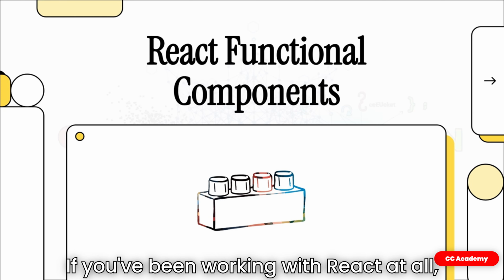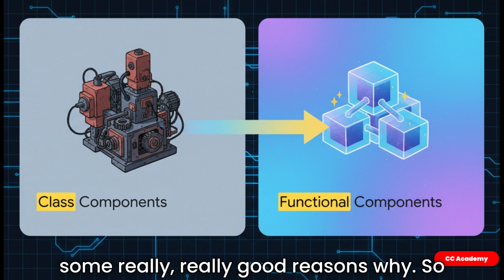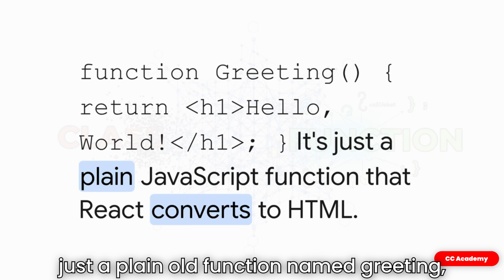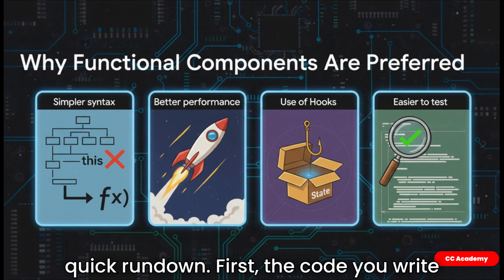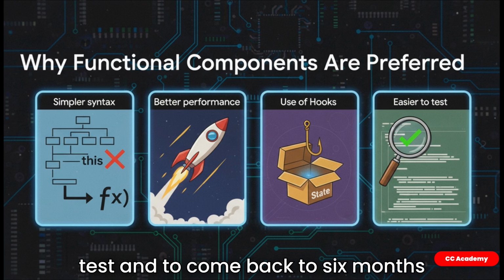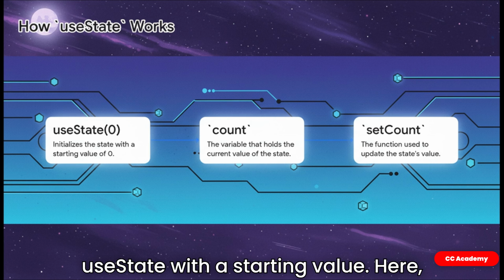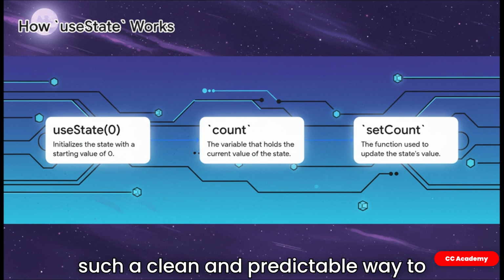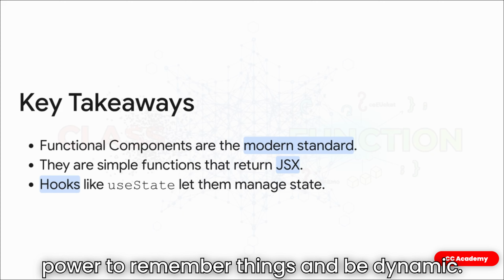1. React Functional Components Explained | Why Modern React Prefers Functions Over Classes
In this video, you’ll learn what Functional Components are in React and why they’re the preferred way to build modern React applications.
We’ll cover:

What functional components are

How they differ from class components

How JSX works inside a function

Why React Hooks made functional components so powerful

Whether you’re new to React or updating your skills for 2025, this explanation will help you understand how functional components make your code cleaner, faster, and easier to maintain.